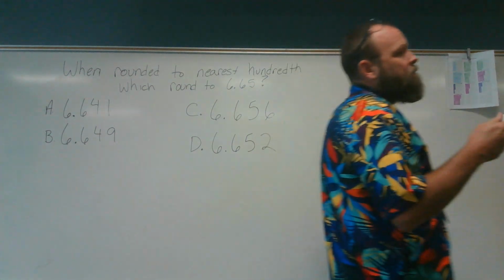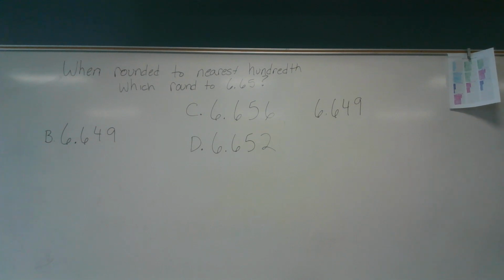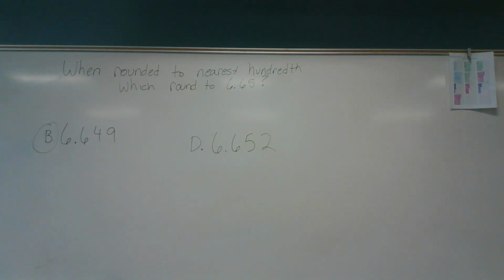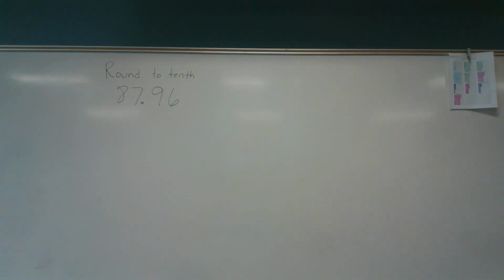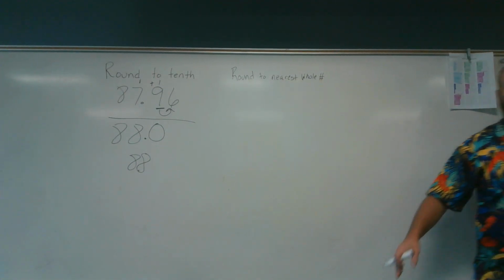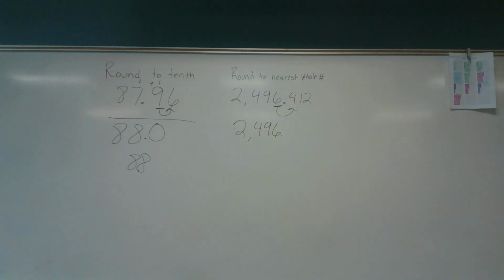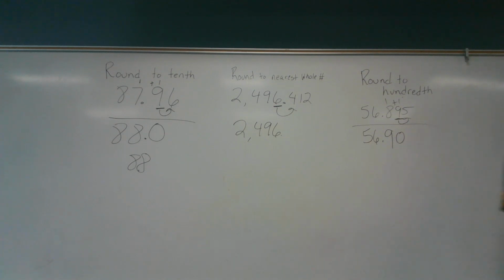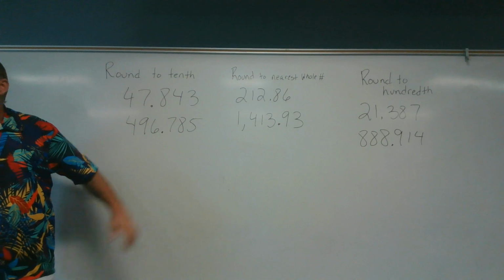2019 09 19 Tutorials Rounding